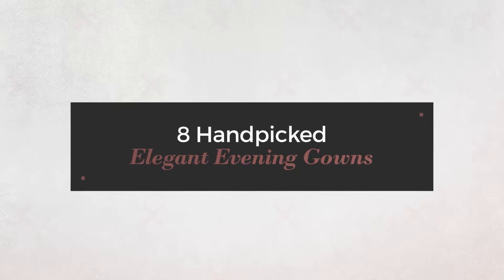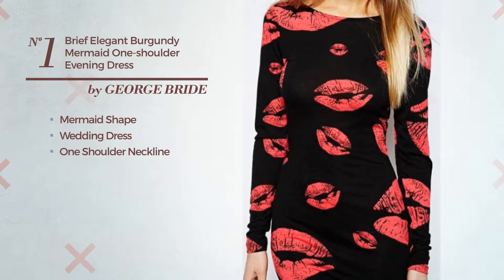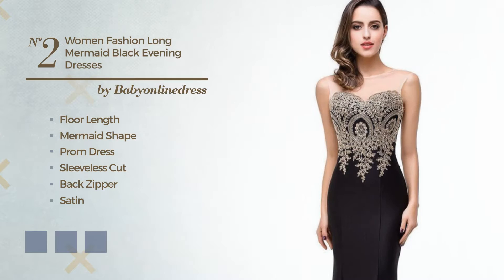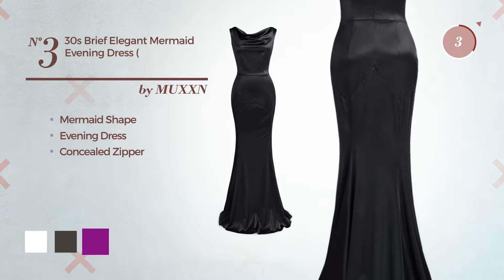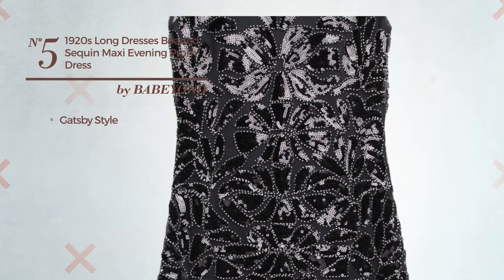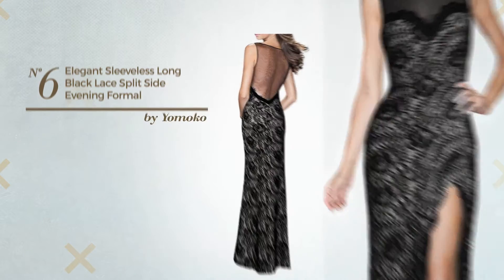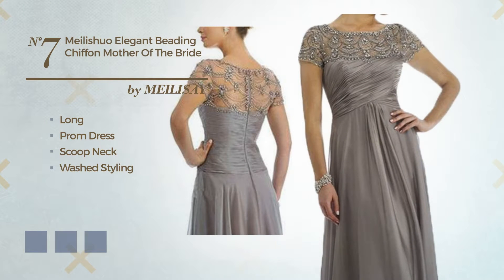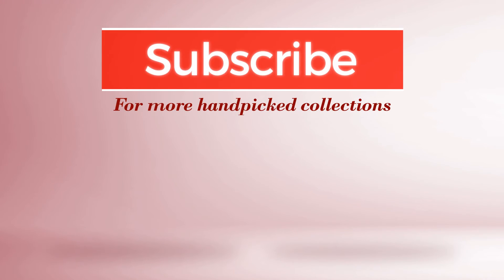8 Handpicked Elegant Evening Gowns Amazon Gown Collection 2017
8 Handpicked Elegant Evening Gowns Amazon Gown Collection 2017

Shop for Elegant Evening Gowns on Amazon Gown Style Collection 2017
GEORGE DESIGN Brief Elegant Burgundy Mermaid One Shoulder Evening Dress Size 4...

Women Fashion Long Mermaid Black Evening Dresses For Wedding Party, 12, Black

MUXXN Women's 30s Brief Elegant Mermaid Evening Dress (XL, Black)

Babyonline Elegant Mermaid Formal evening Dress lace applique Prom party dress...

BABEYOND Women's 1920s Long Dresses Beaded Sequin Maxi Evening Prom Dress (X...

Yomoko Women's Elegant Sleeveless Long Black Lace Split Side Evening Formal...

Meilishuo Elegant Beading Chiffon Mother of the Bride Dresses Long Formal...

Babyonline Rose Pink Evening Gowns for Juniors Maxi Formal Occasions, Rose...

Try also